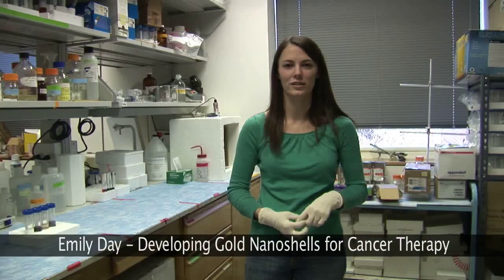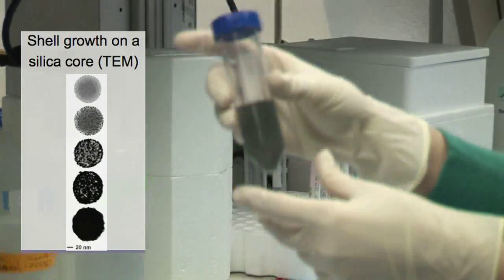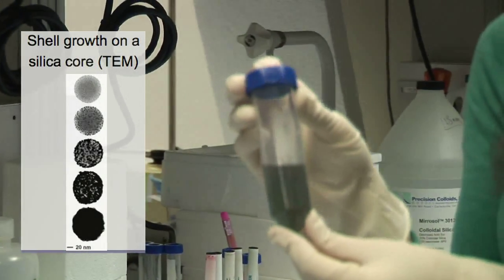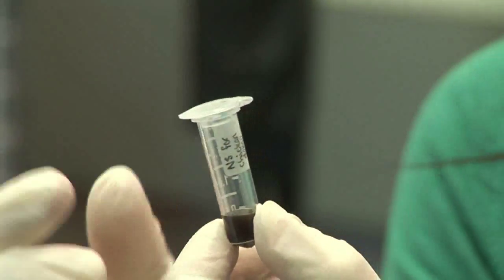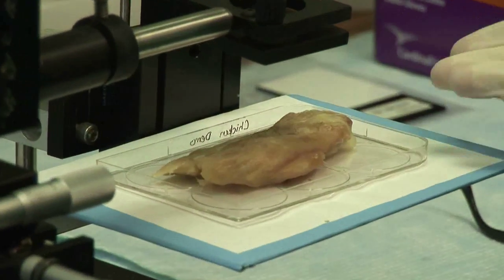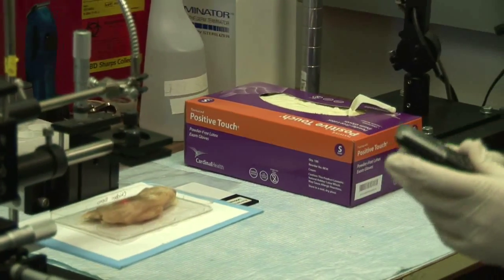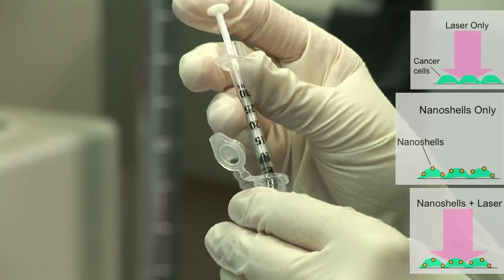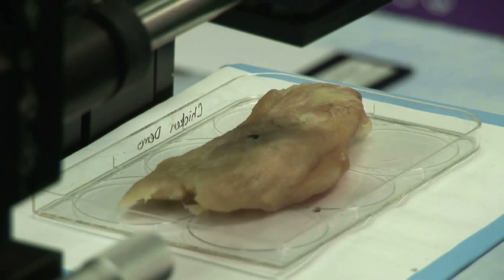Emily Day - Gold Nanoshells, Synthesis and Demonstration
In Jennifer West's Lab, Emily Day explains how gold nanoshells are made and how they can theoretically be used to treat tumors.